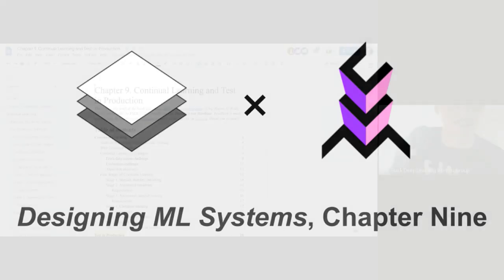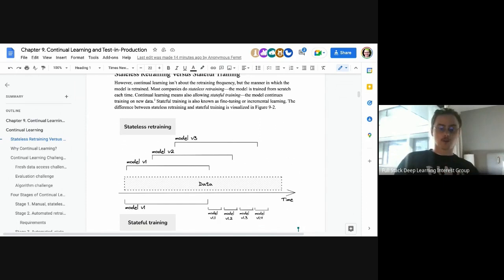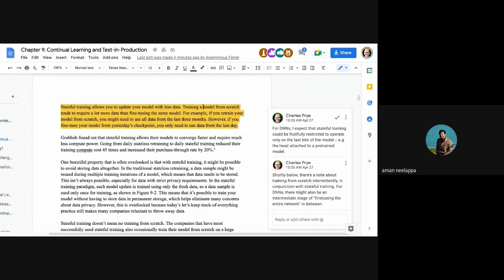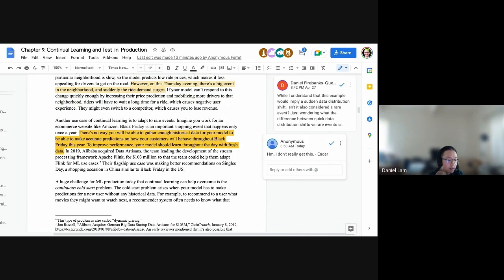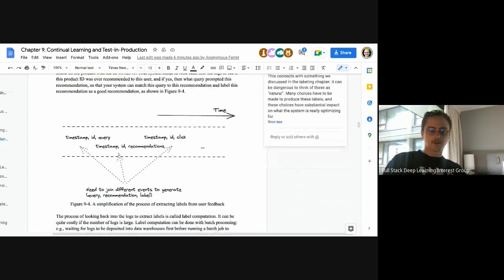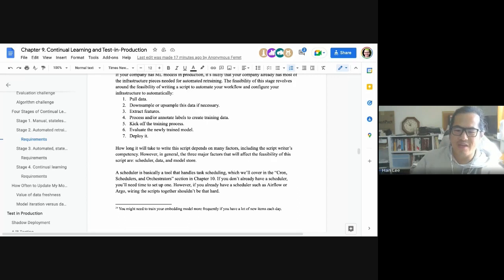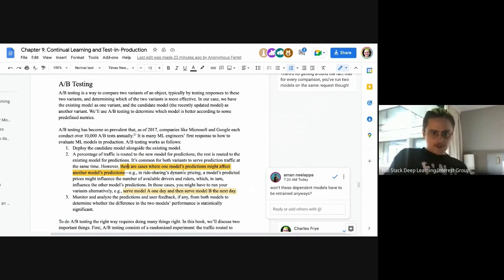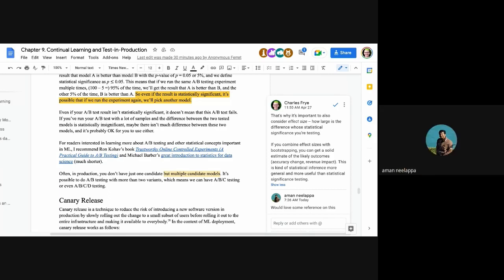Continual Learning and Test in Production - "Designing ML Systems" Reading Group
Recording of the @MLCollective  x  @The_Full_Stack  Interest Group on ML in Production's eighth meeting, on 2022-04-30. We're continuing our reading group on @ChipHuyen's book, "Designing ML Systems", with Chapter 9, on Continual Learning and Test-in-Production.

For more on this group, including how to join and what events we're planning next, check out our home

00:00 Chapter Overview
03:09 Aside: Federated Learning
05:20 Section: Stateful Training and Stateless Retraining
10:59 Continual Learning and Frozen Layers
14:02 Production ML for B2C versus B2B
16:04 Example: Continual Learning on Black Friday
22:40 Section: Continual Learning Challenges
27:01 Section: Four Stages of Continual Learning
29:03 Hyperparameter Tuning in Automated Retraining
35:31 Section: Test-in-Production
38:01 Section: A/B Testing
43:53 Statistical Methods and Model Evaluation
51:28 Outro